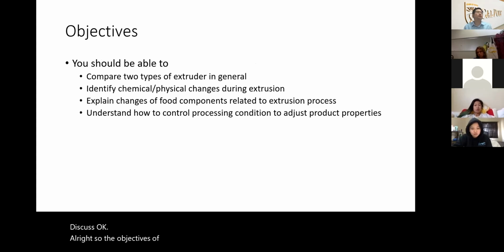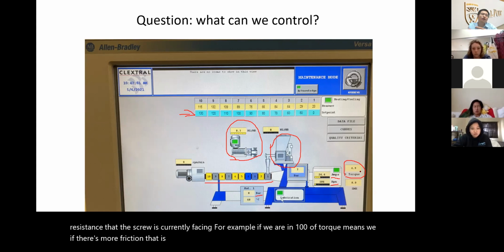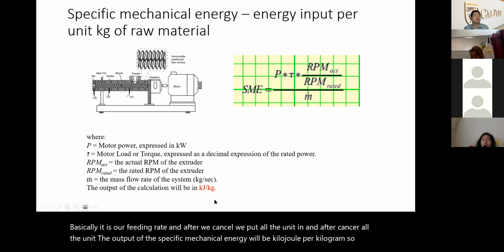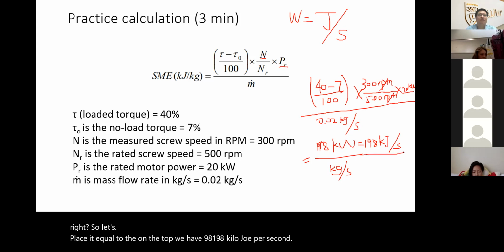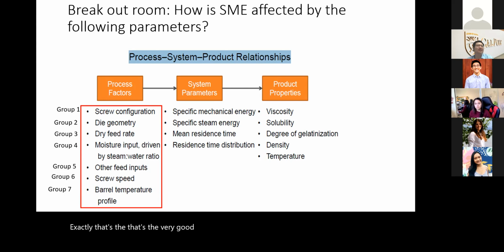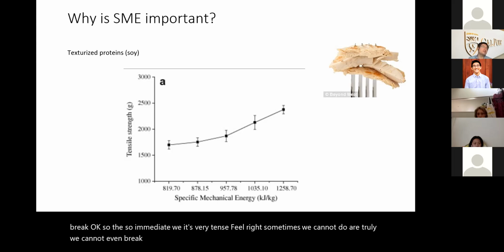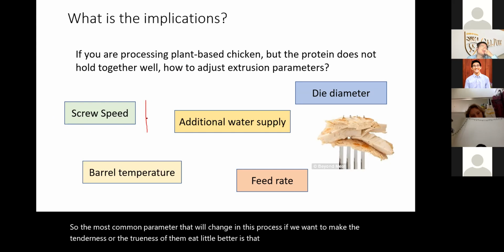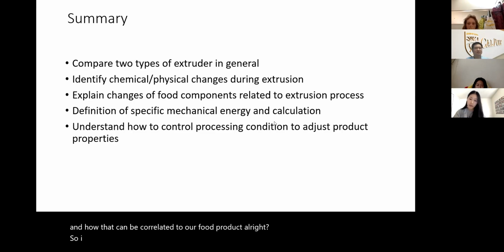Extrusion FSN 474